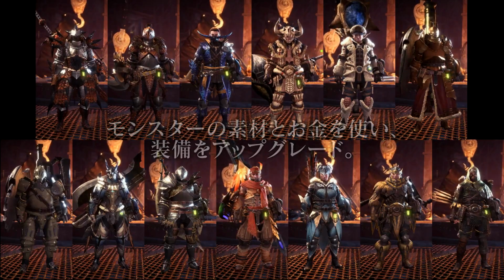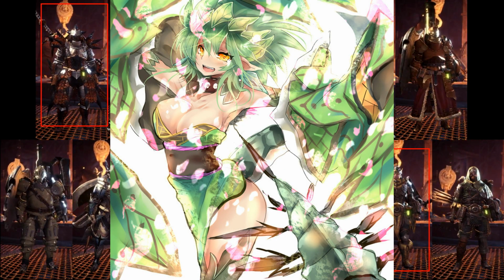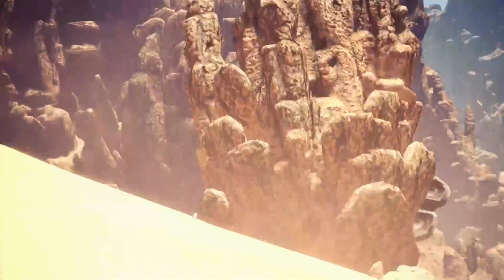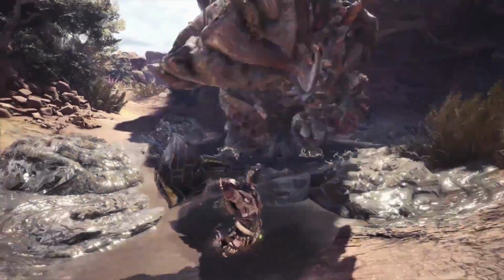Monster Hunter World - Wildspire Waste/Quest 101 Trailer Analysis+Info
Finally the trailer we've all been waiting for, NEW AND RETURNING MONSTERS SHOWN + ALL NEW DESERT MAP! BARROTH?!?!?! HYPEUUUUU~~~